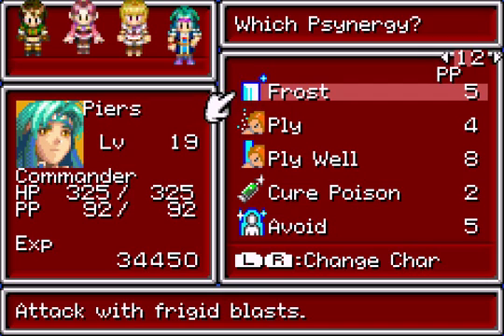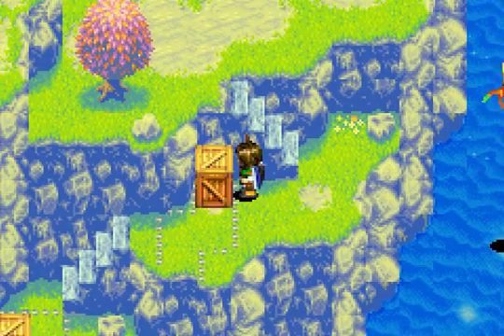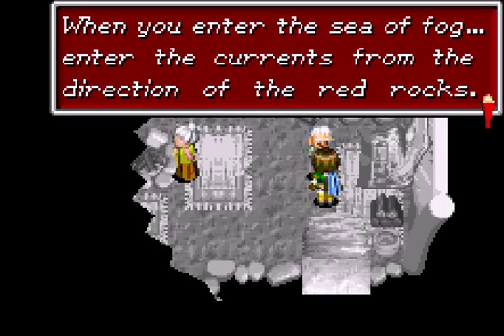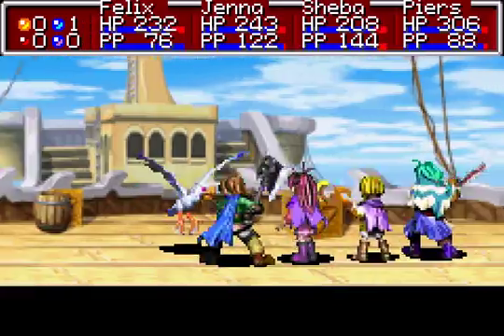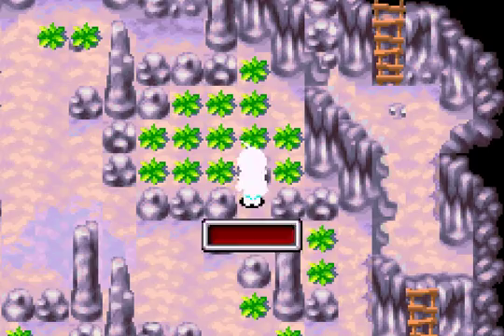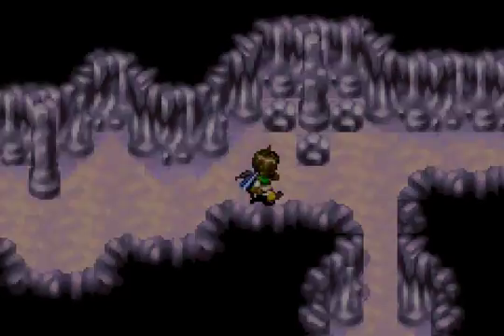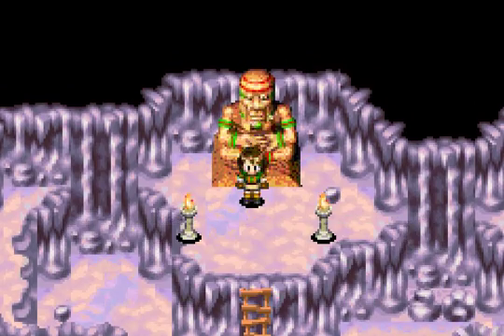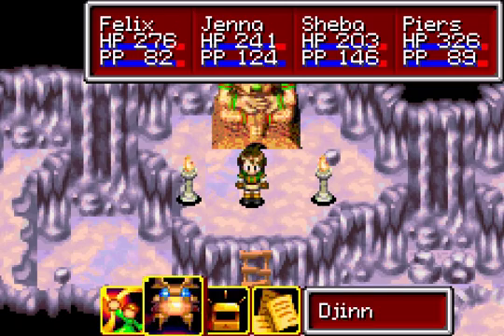Let's Play Golden Sun: The Lost Age #26 - Part 19?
How I made that mistake in the beginning I have no idea. But yeah, this is Part 26, and there's more sailing to be done, especially back to Kibombo to attempt the Gabomba Catacombs. Game made by Camelot Software Planning and published by Nintendo.